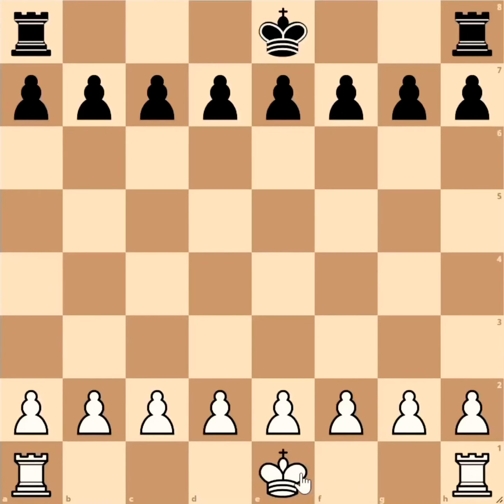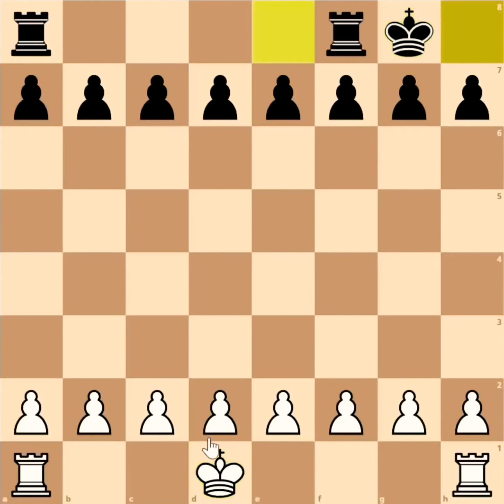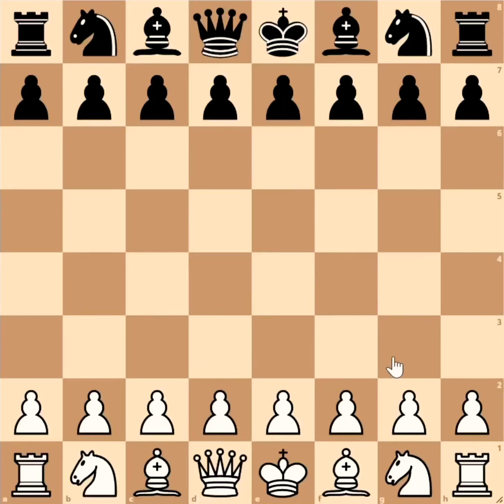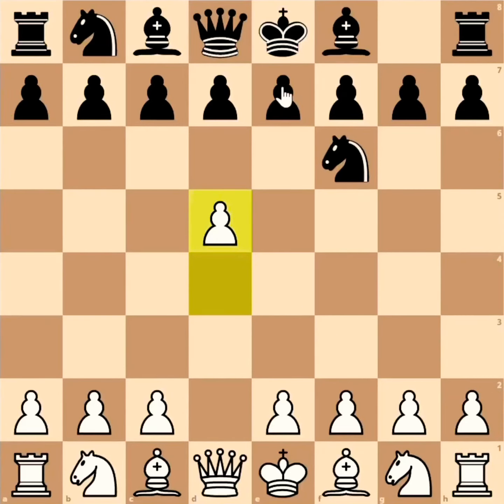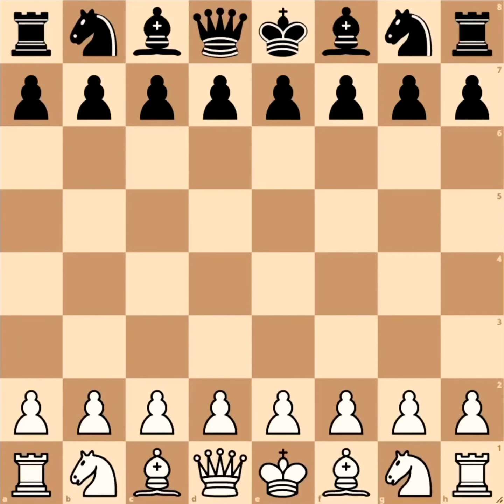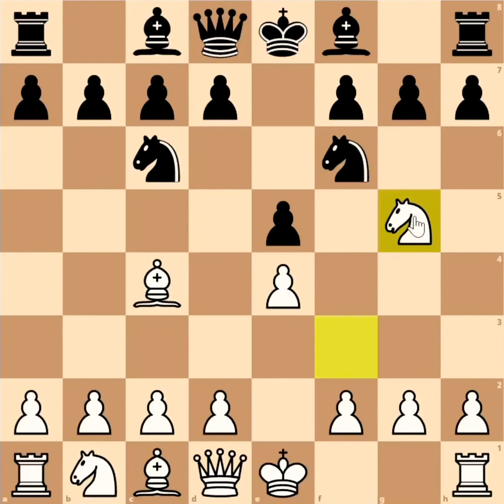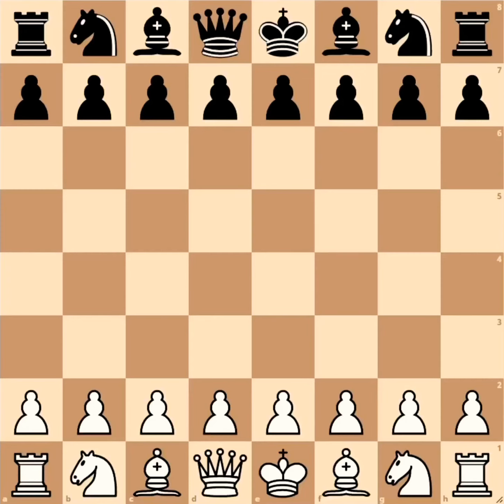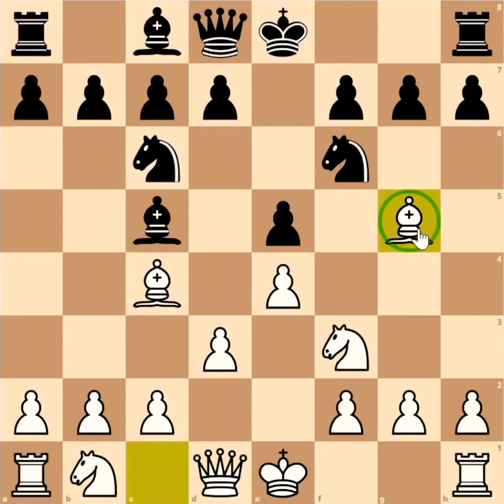How To Play CHESS (Part Two- Special Moves, Forks, and Pins)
I really hope you enjoyed the video and have fun playing chess with your friends!